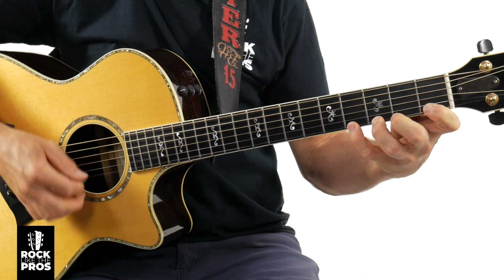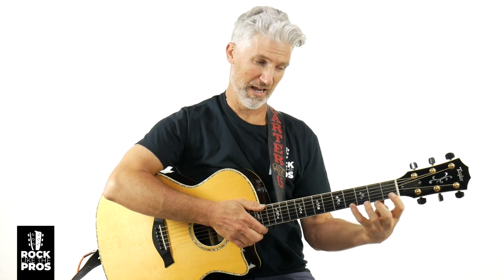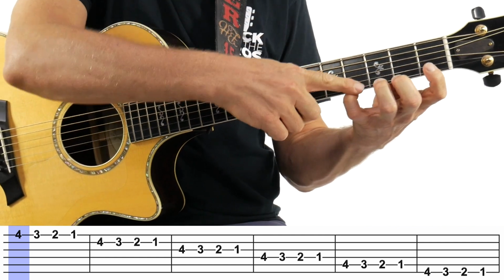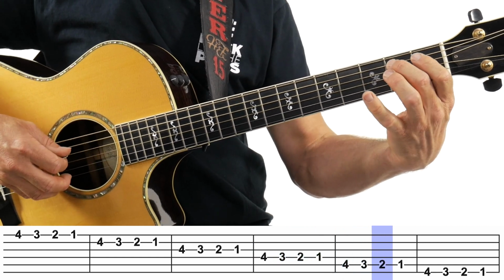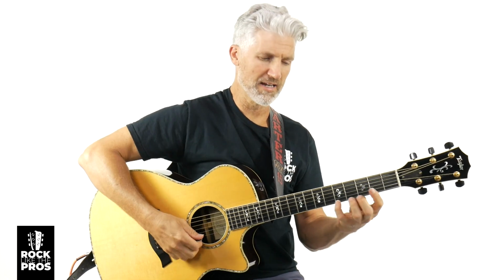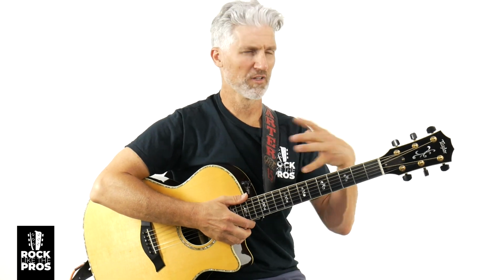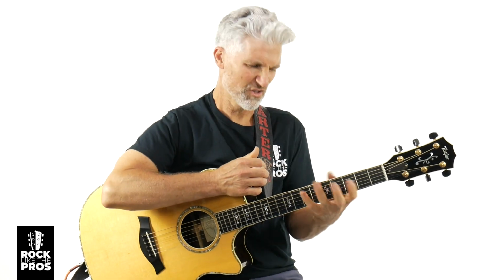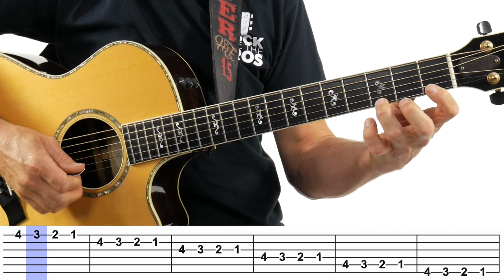DAY 05 - Guitar Practice & Technique Challenge + GIVEAWAY!🤓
Hey guys! Are you ready for this? This is your fifth day of the 10 Days Guitar Practice & Technique Challenge and we are going to step it up with these backward exercises! This will be an incredible way to improve your playing skills and to build a solid foundation of your left and right hand techniques! But that's not all, remember that you are also participating for a BRAND NEW Cordoba Guitar!

00:00 Intro
00:45 What you need to do
01:16 VIP OPTION
01:50 Level 2 Intermediate Challenge
02:08 Exercise Demonstration
02:57 Tutorial
06:20 Exercise with Backing Track
08:25 Advanced Technique Workshop

and if you want to step it up make sure to check our VIP OPTION!

Make your guitar dreams a reality.

We upload all 4K video as we try and give you the best possible quality so you can learn guitar.

Terry